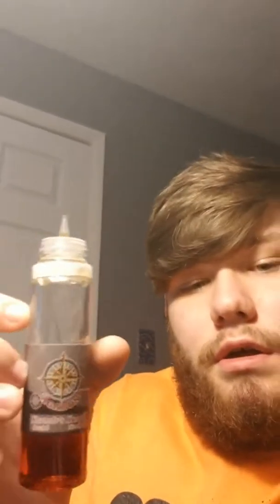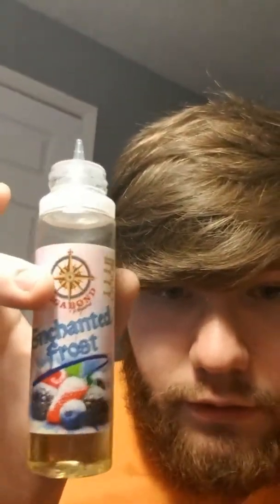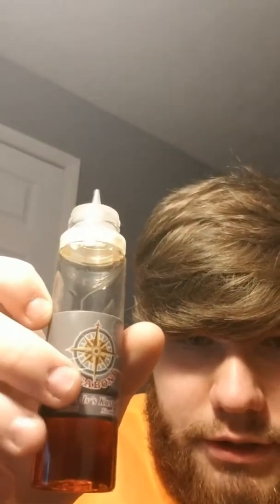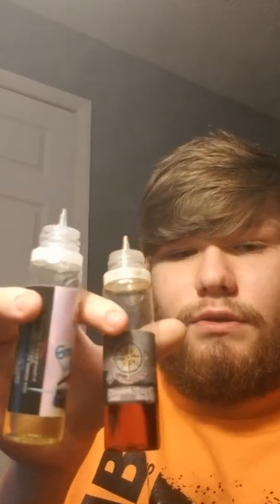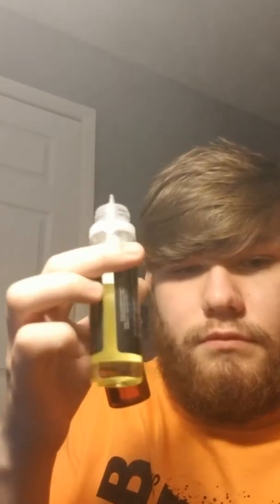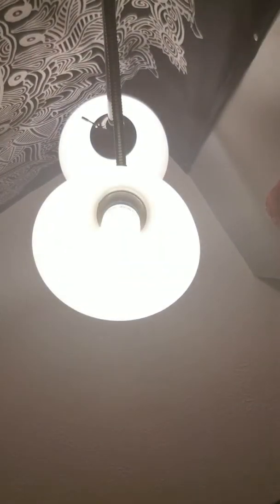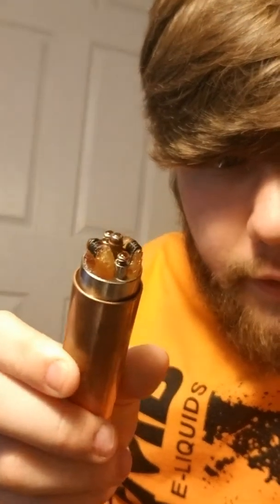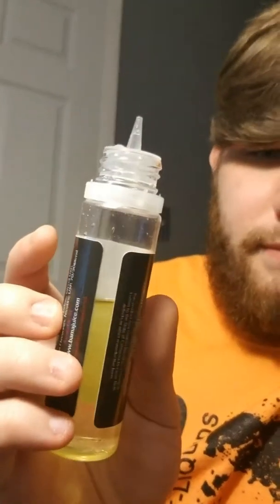Review of enchanted frost by vagabond vapor